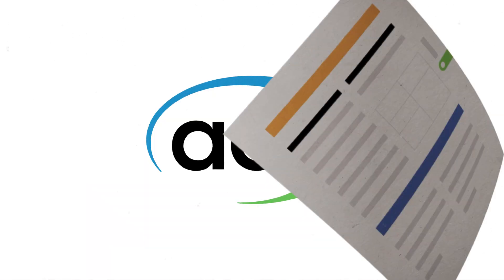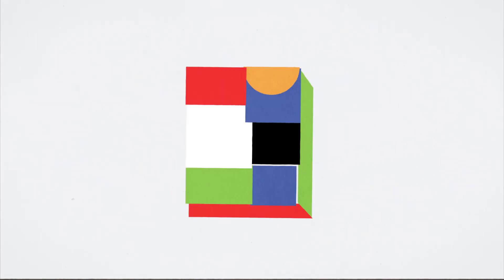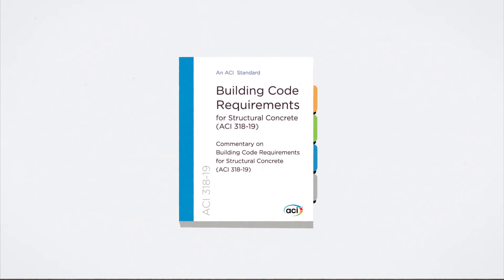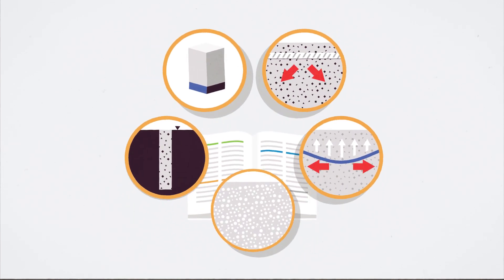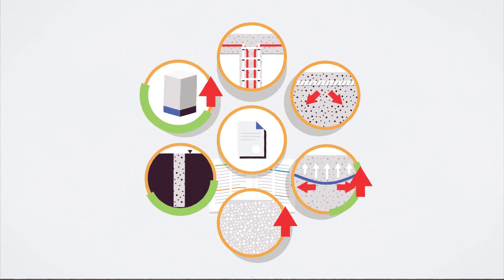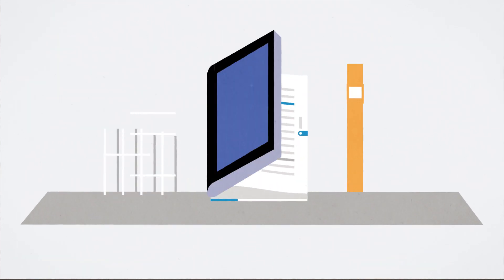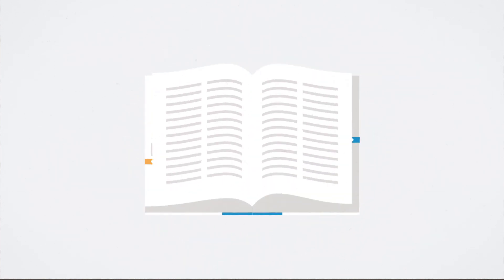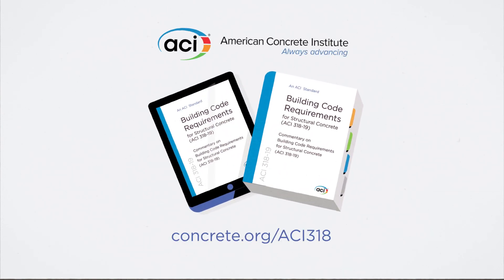ACI 318-19 -- Now Available in Print and Digital Formats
"ACI 318-19: Building Code Requirements for Structural Concrete" is now available in print and digital formats.  To obtain

Now with full-color illustrations to improve clarity, ACI 318-19 includes major technical changes in higher reinforcing steel yield strengths; the addition of shotcrete and deep foundation provisions; seismic requirements for deep foundations and other applications; vertical seismic motions; nonlinear analysis for seismic design; modification to development length equations; and updated shear design provisions and equations.  A variety of other industry needs are now addressed in ACI 318-19, including updates to provisions on post-tensioning, precast concrete, concrete durability, lightweight concrete, and more.  ACI 318-19 identifies qualification training programs for inspectors/installers and lists certification requirements. It is anticipated that the final code requirements of ACI 318-19 will be referenced in the 2021 International Building Code.